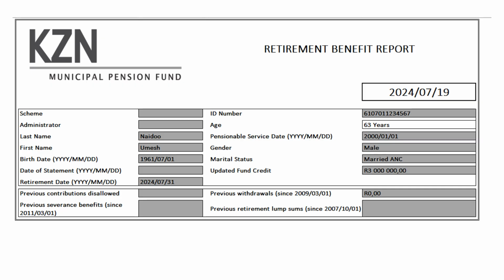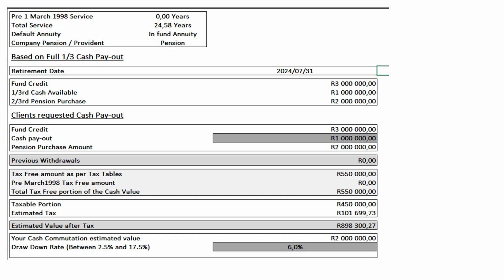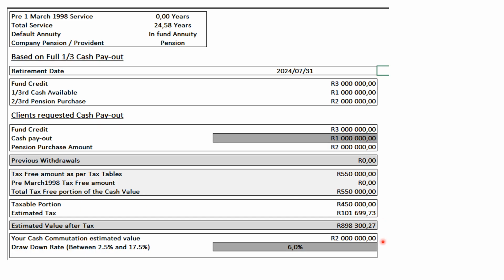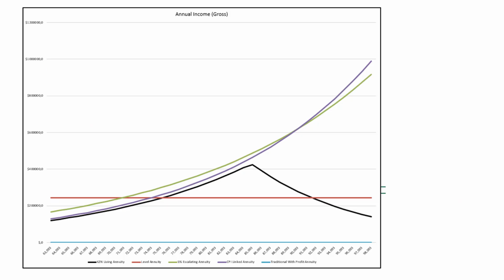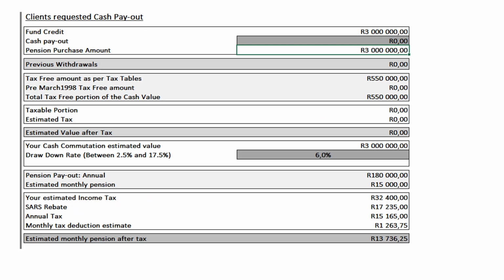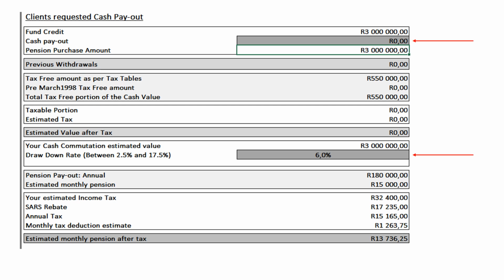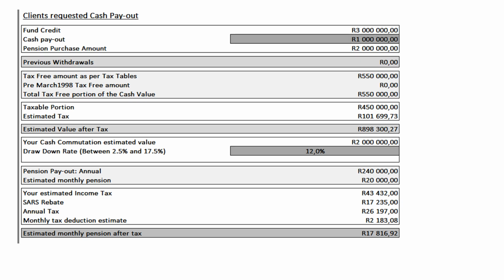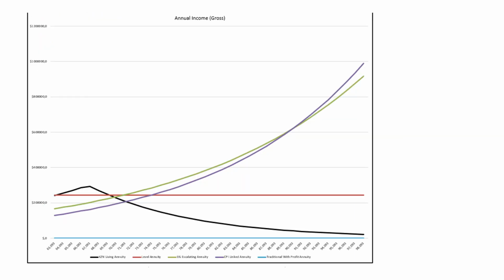KZN Drawdown Presentation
In this video is an example of how your monthly pension can be calculated. Don't forget to book your Retirement Benefit Counselling at the office 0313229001